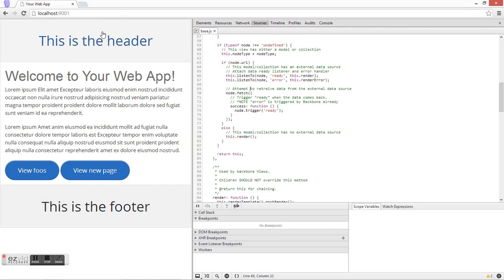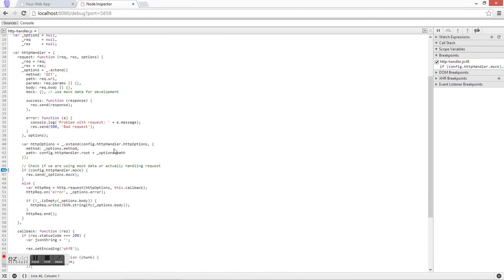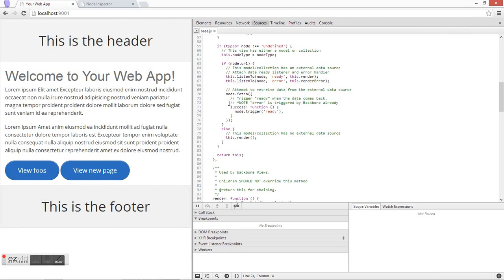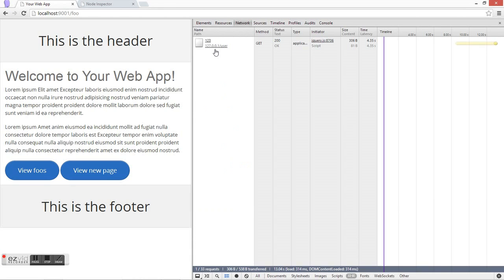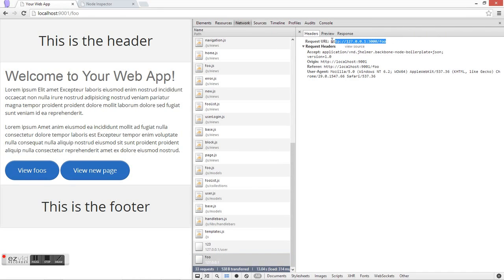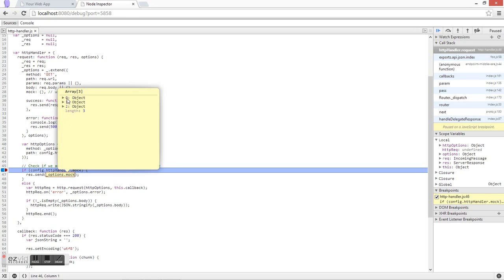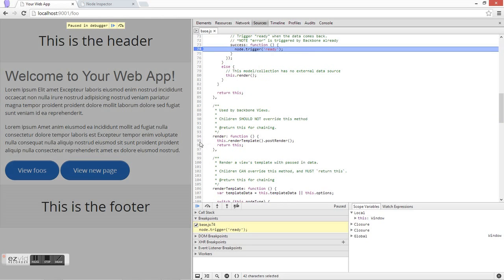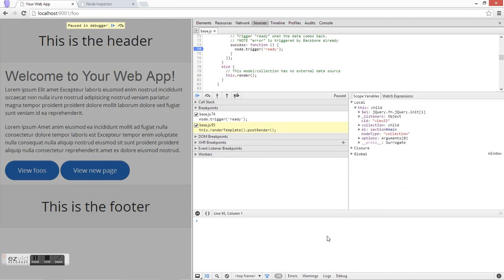Scaffolding Web Apps using backbone-node-boilerplate - Part 4: Debugging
Maximize debugging efficiency using workflow suggested, utilizing tools built in to backbone-node-boilerplate

for the github project.